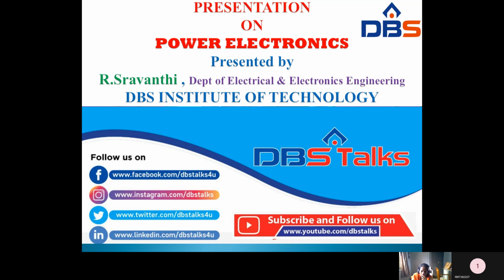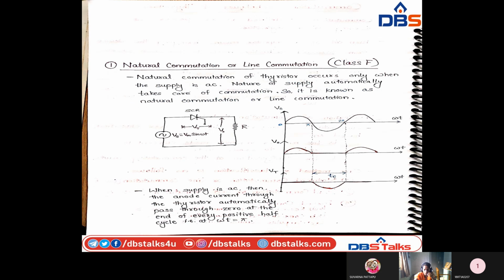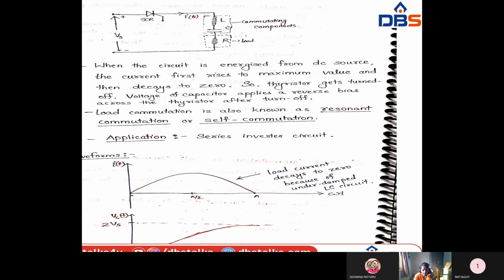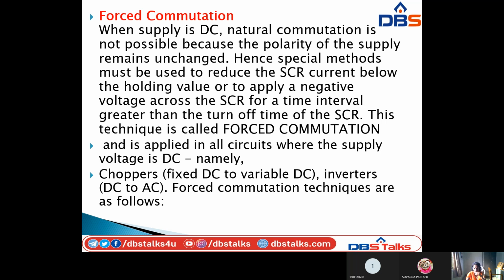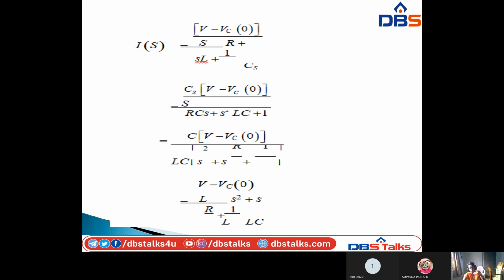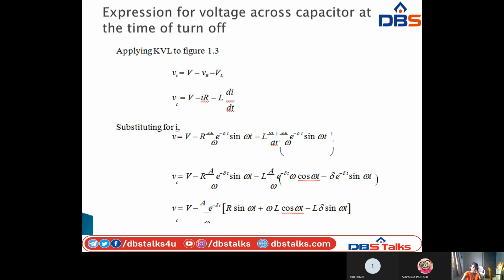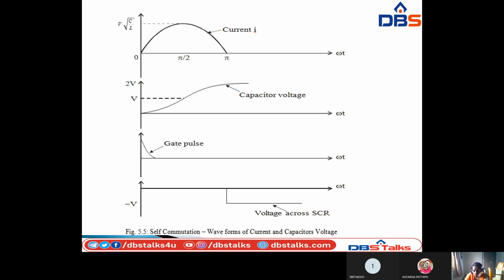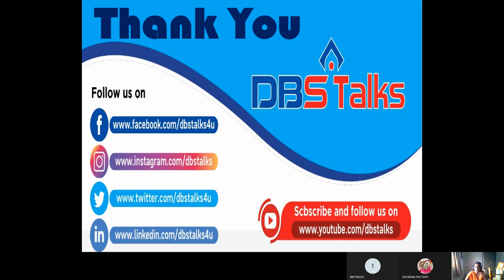DBS -THYSTOR TURN OFF MEYHODS,IIIB.TECH-I SEM,UNIT-I,POWER SEMI CONDUCTORS DEVICES.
SUBJECT TITLE:POWER ELECTRONICS
 UNIT NAME: POWER SEMI CONDUCTOR DEVICES
UNIT NO:I
BRANCH:IIIB.TECH-ISEM ,EEE
TOPIC NAME: THYSTOR TURN OFF MEYHODS
DESCRIPTION:THIS VIDEO COVERS  DIFFERENT TURN OFF METHODS OF SCR.